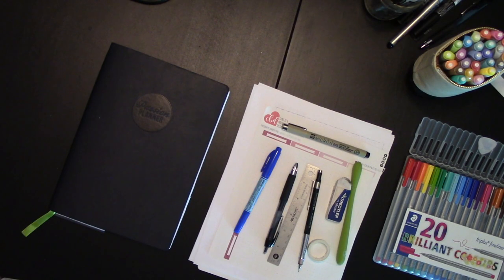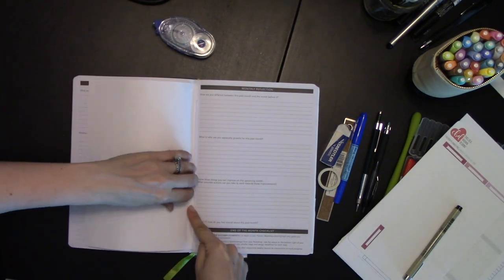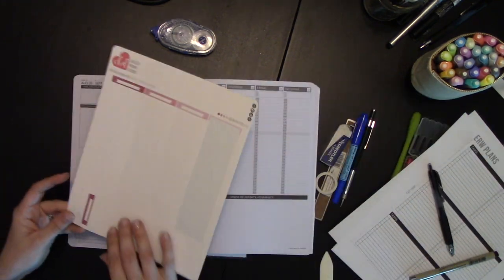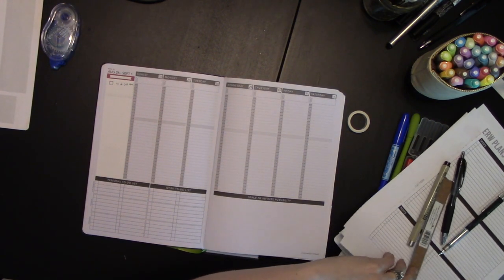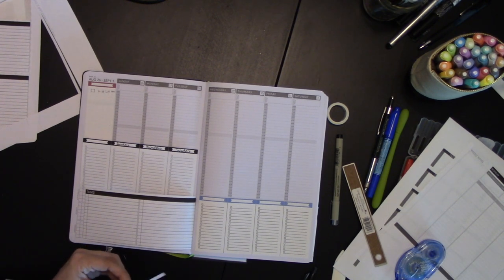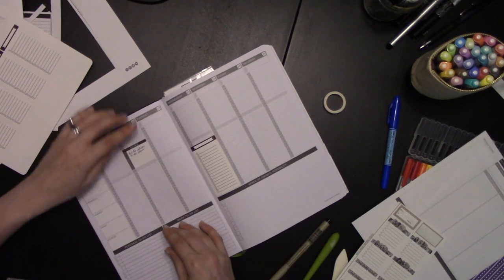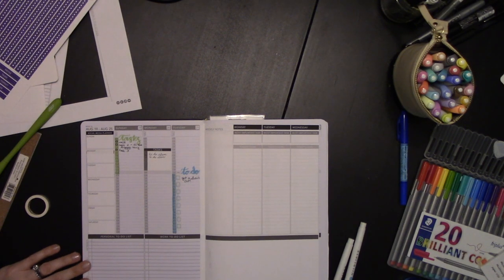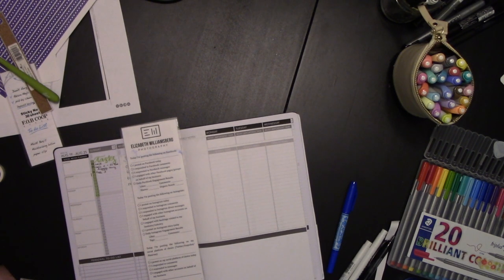10+ Ways to Add To Do Space to Your Passion Planner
One of the frequently asked questions I see most often in Passion Planner forums, chats, and Facebook groups is: how can I add more to do list space?

Whether you:
--don't need to take care of daily appointments and just want daily task lists
--need to plan your business tasks
--do daily shopping and need to keep a list each day
--or just have a lot on your plate to keep track of...

...there's a way to make the Passion Planner your go-to resource for keeping track of daily, weekly, and monthly tasks.

In this video, I will show you 10+ ways to use your Passion Planner to track your tasks and keep you on target to achieve your goals, using stickers from EW Planner Concepts or Chelsea Brown Designs, using washi tape and add-on pages, or just using a pen and markers. Make your Passion Planner as functional as you need it and as you unique as you are!

Get your own full-page daily to do list, dutch door to do list, and more at Elizabeth Williamsberg Planner Concepts